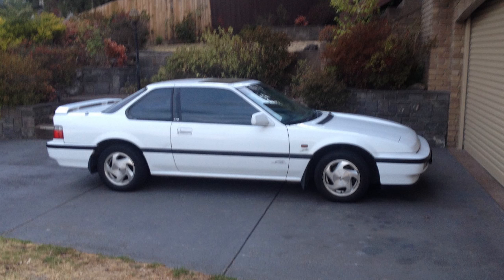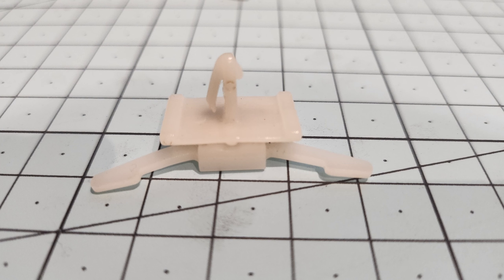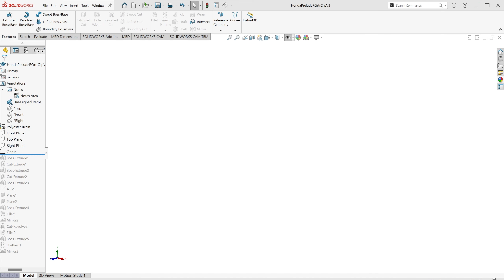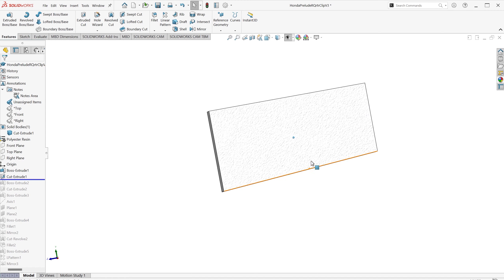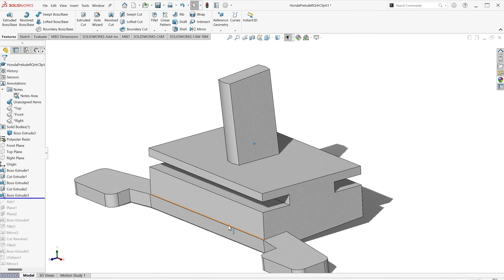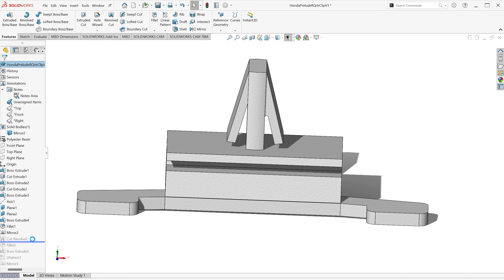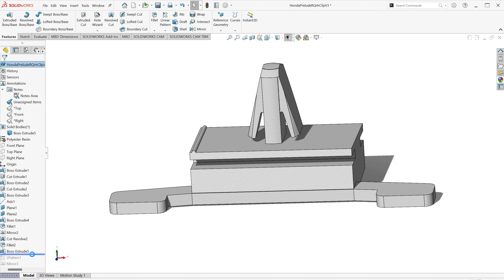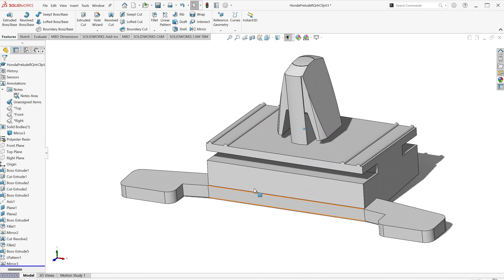Restoring a 91 Honda Prelude? SolidWorks Repair and 3D printing for Unobtainable Parts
Link to my store where you can purchase a full set of 3D printed retainer clips.

In this video, join me as I take you through the process of creating a replacement part for a1991 Honda Prelude that couldn't be purchased anywhere. With the power of SolidWorks, a leading 3D modelling software, I embarked on a mission to design and fabricate a custom rear quarter window trim clip.

Join me on this DIY adventure, where creativity meets innovation, as I demonstrate how SolidWorks and my passion for problem-solving allowed me to overcome the challenge of finding a replacement part. Get inspired to tackle your own automotive projects and explore the endless possibilities that arise from leveraging modern tools.

If you're a car enthusiast, a Honda Prelude owner, or simply curious about the capabilities of SolidWorks and 3D printing, this video is a must-watch. Don't miss out on this exciting journey of ingenuity and craftsmanship!